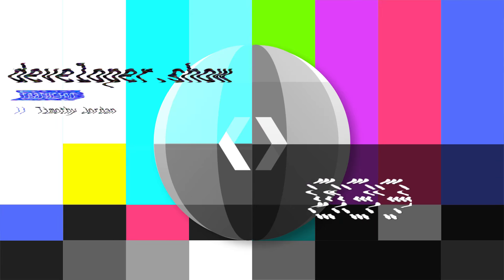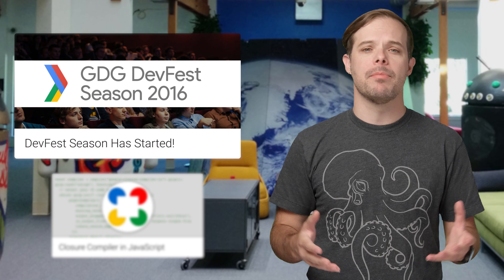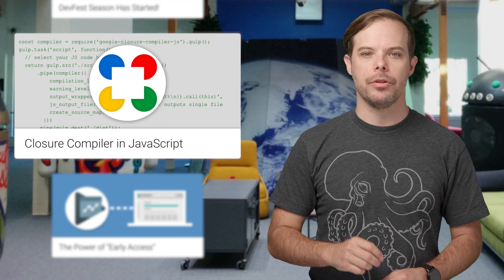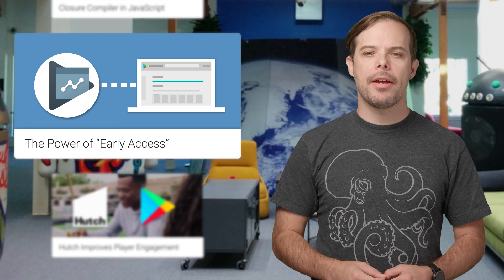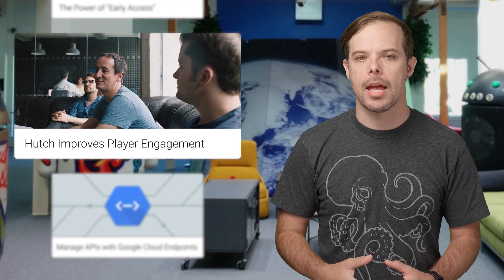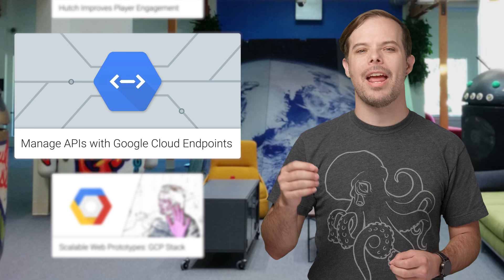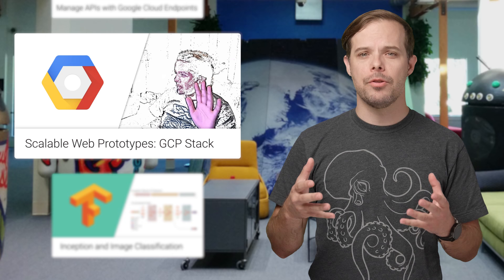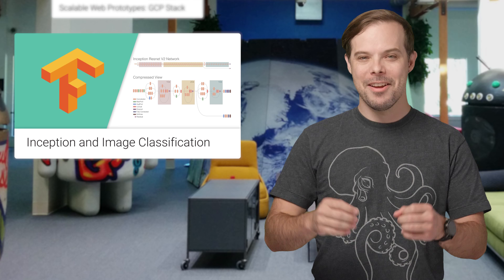The Developer Show (TL;DR 039)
Highlights: GDG DevFest, Closure Compiler, Google Play Developer Console, Android Early Access Collection, Android A/B testing, Hutch, Google Cloud Platform, Google Cloud Endpoints, Inception and Image Classification in TensorFlow